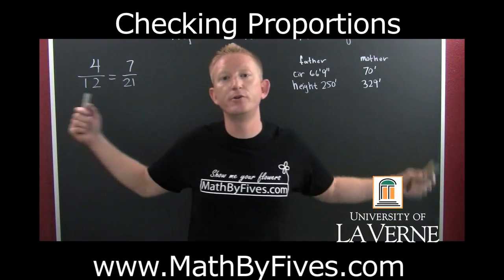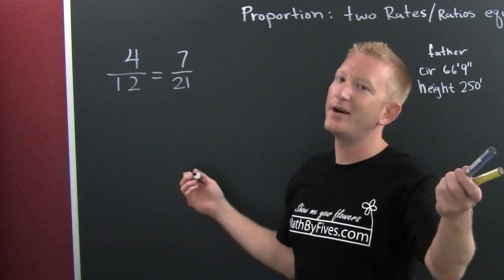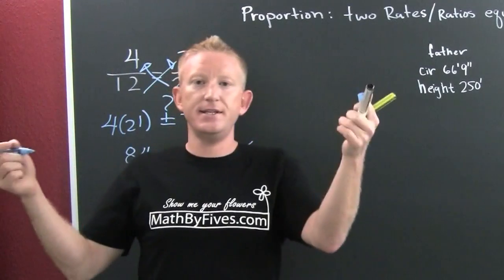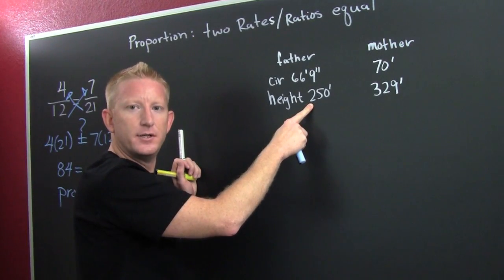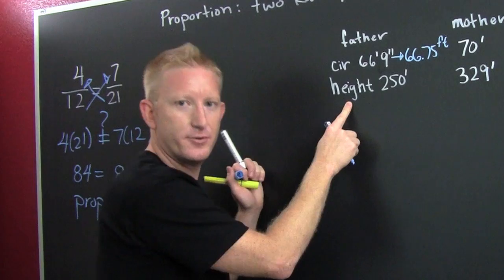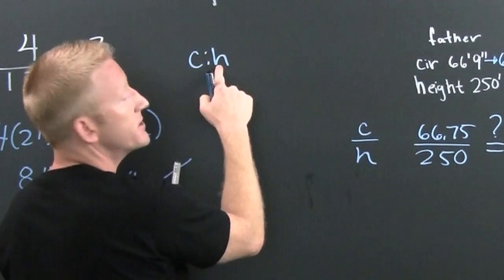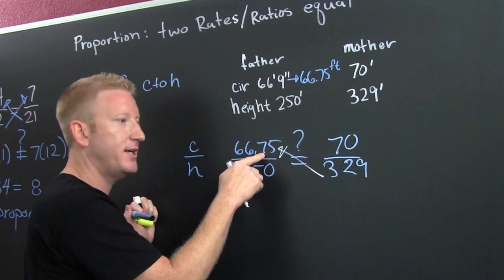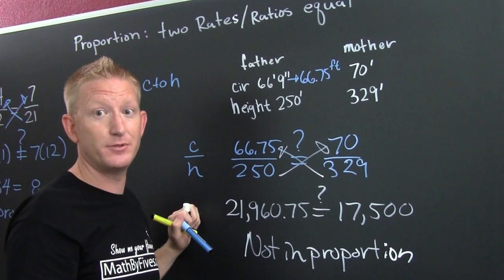Checking Proportions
Two examples are presented in this wonderfully corny video. I use cross multiplication to check proportion. for more math shorts go